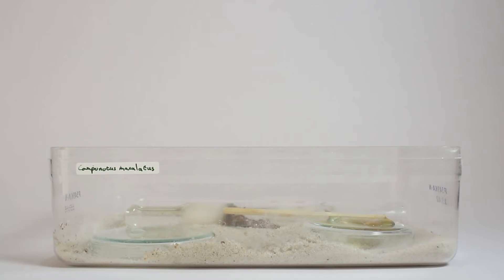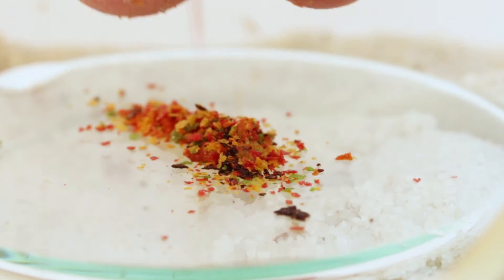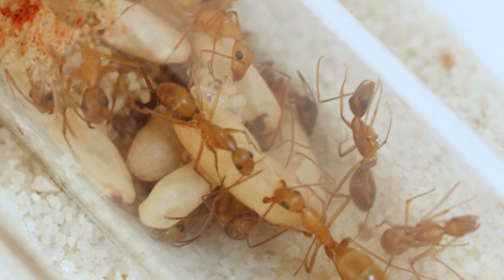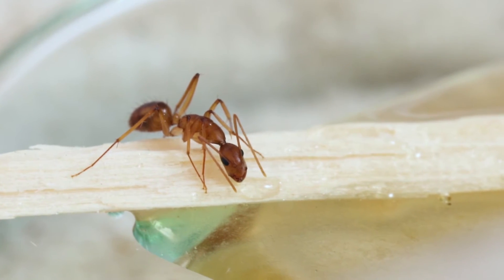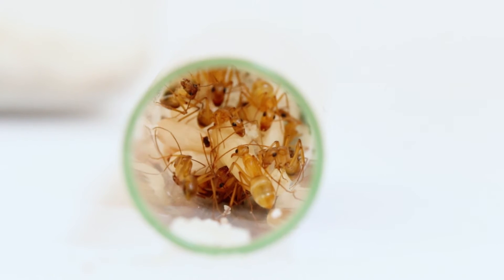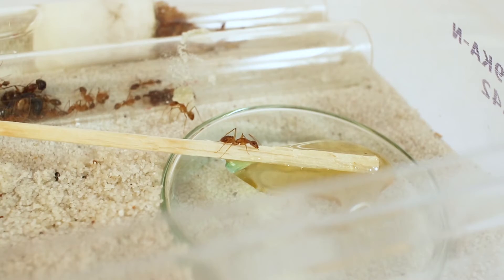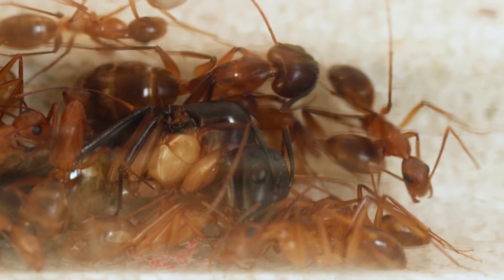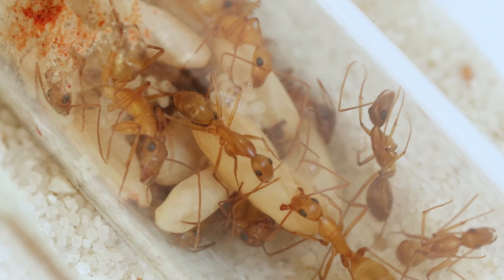Camponotus maculatus update - Day 2 || A BugMans Life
The Camponotus maculatus colony is growing very fast due to an Experiment that I did!

The experiment is a change to their main protein food source, and the ants are truly loving it and their numbers are showing it!

Remember to leave you name suggestion in the comments below!